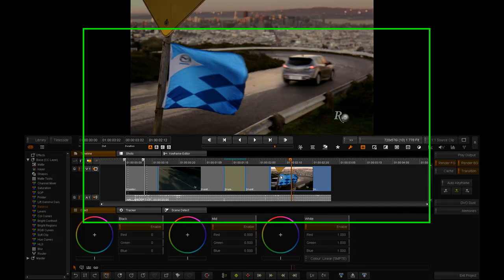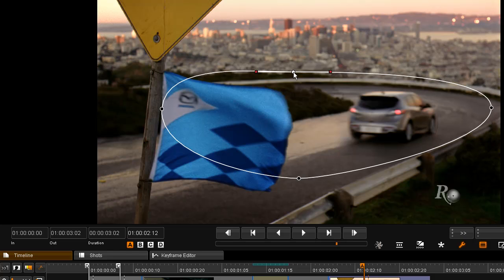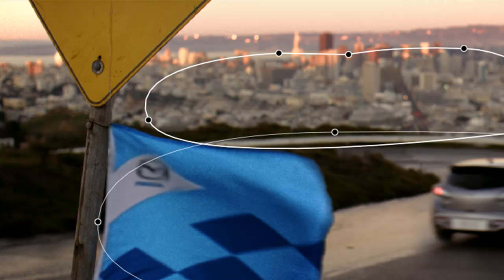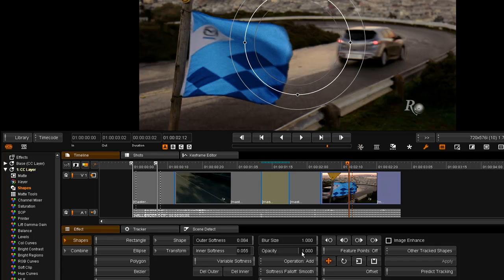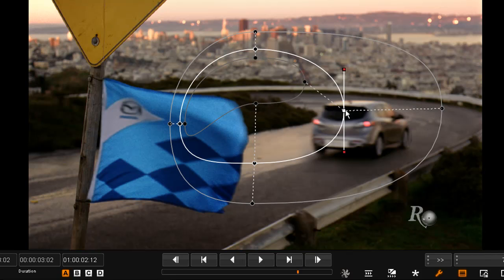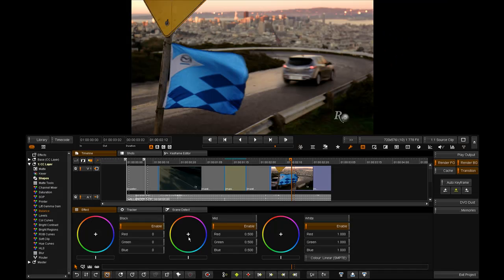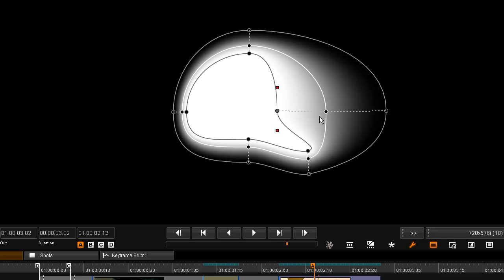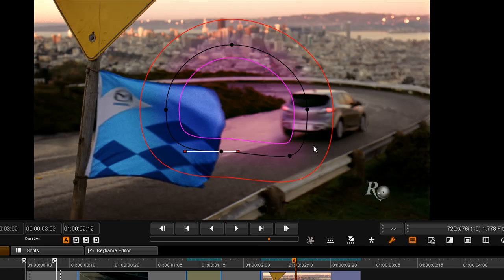Nucoda 2009.1 Software - Enhanced Shapes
Overview the latest in shape tools with variable softness as part of the Nucoda 2009.1 software release.